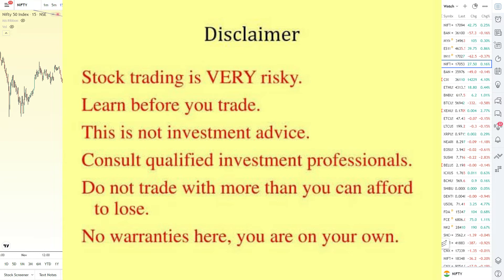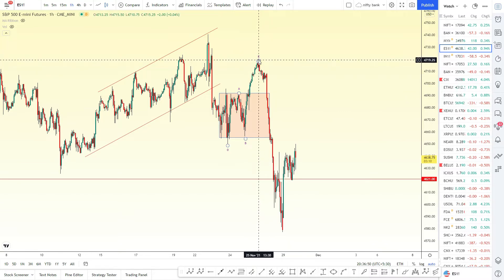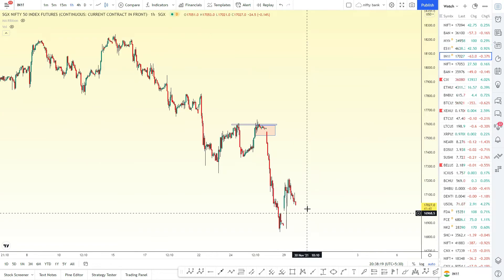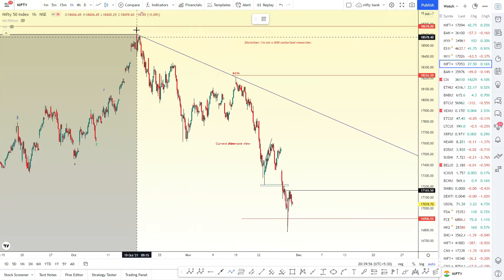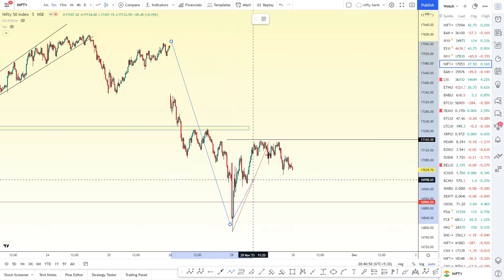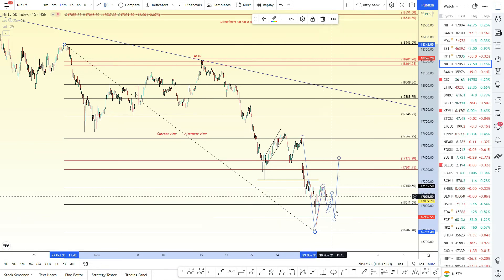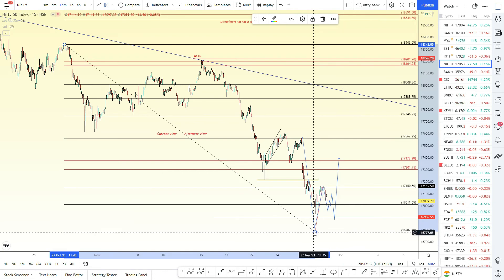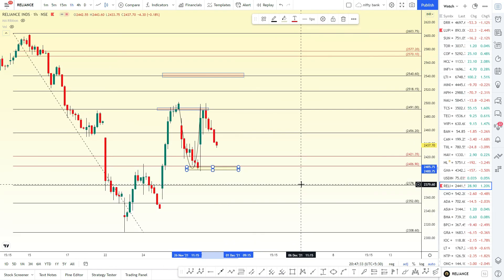The pullback will sustain? Nifty and Bank Nifty Elliott Wave Analysis in Tamil.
Manickam Traders,
Hello Everyone,
        The above video is a Trade setup for NOV30. There we discuss Dow Jones, S&P500, Nifty & Banknifty, and some intraday stocks view based on ELLIOTT WAVE analysis. and also talks about sub waves for overall market view and current market status.

 - (For Market NEWS)